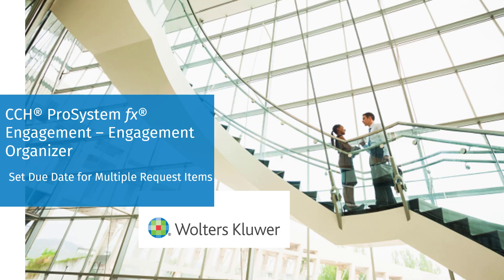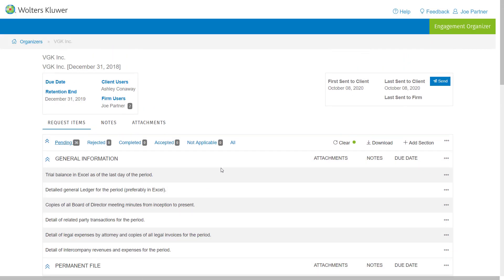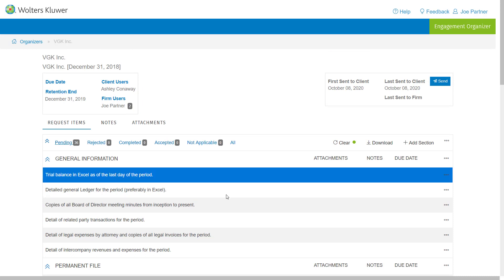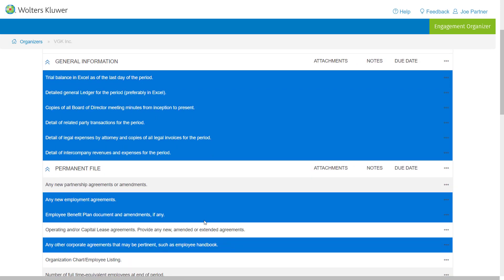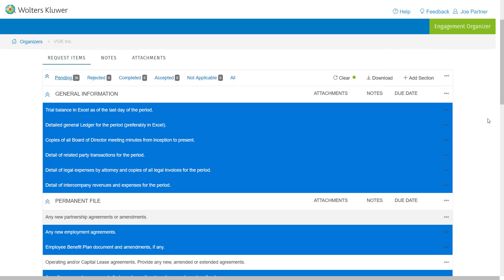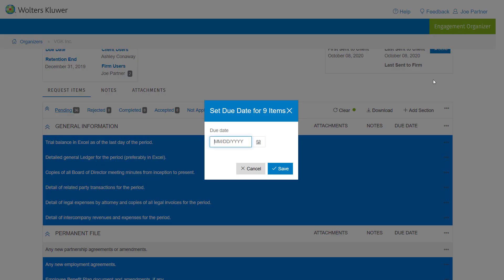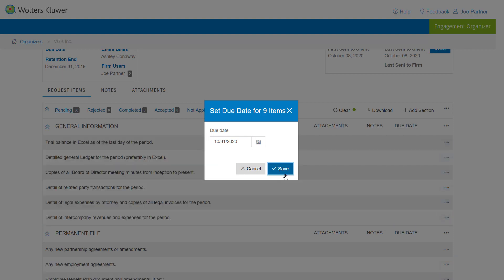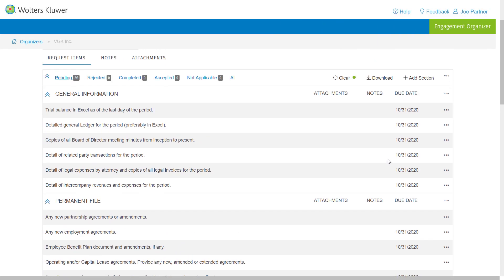CCH® ProSystem fx® Engagement: Set Due Date For Multiple Request Items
In this video we demonstrate how to set the due date for multiple request items at the same time for Engagement Organizer in CCH ProSystem fx Engagement.